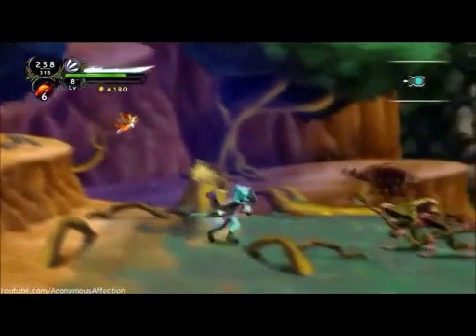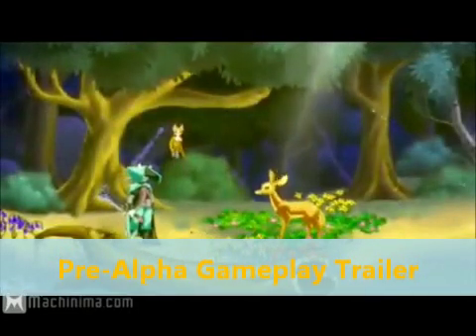Dust: An Elysian Tail Review (Xbox 360/PC)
The result of over 3 and a half years' work by programmer/animator Dean Dodrill, Dust: An Elysian Tail tells the story of an amnesiac fox/dog/thing warrior named Dust going out into the world to discover his true identity.

Will he be able to find out the truth and more importantly, was the long wait for this game worth it? Watch the review to find out!

Ultimate Fail! - There is nothing good that can redeem this horrible disservice to entertainment and we as humanity completely fail for making it!

Bloody awful - Really,really bad but there are one or two things that keep it from failing completely.

Pretty bad - More bad aspects than good in this case making this not that good.

Average - Right in the middle when it comes to upsides and downsides and thus isn't very memorable one way or the other.

Actually decent - While not that great,it's a suprisingly enjoyable game but reccomended only for fans of the game's franchise or genre.

Pretty good - What it says on the tin really.Nothing spectacular but still fun to play none the less.

Damn solid - A pretty damn good game with a few very good aspects and some really awful ones.

Very good - A great game but is let down by a few noticible problems.

Friggin' brilliant - An amazing game with only a few problems holding it back.

Total Victory - A perfect game on basically all accounts but don't expect to see this rank given any time soon.